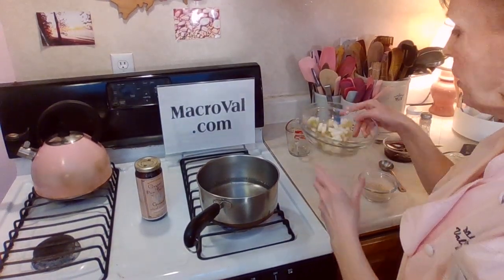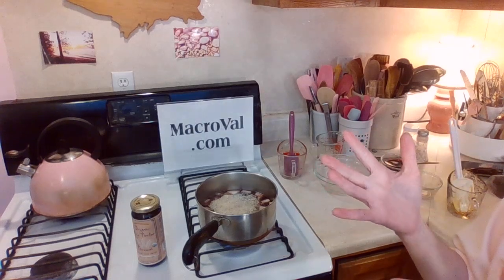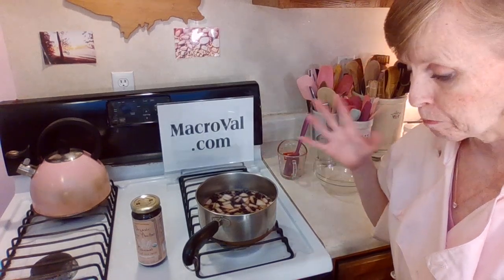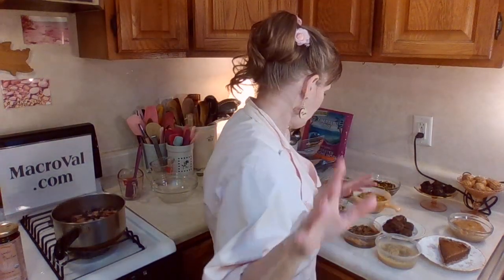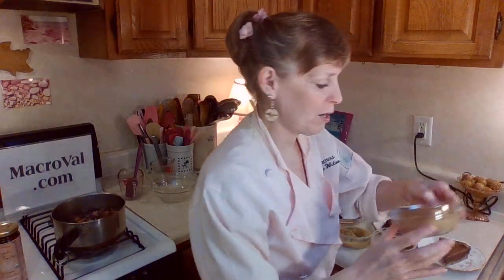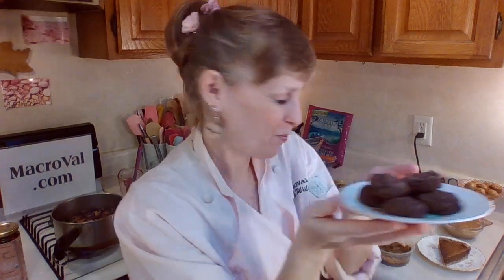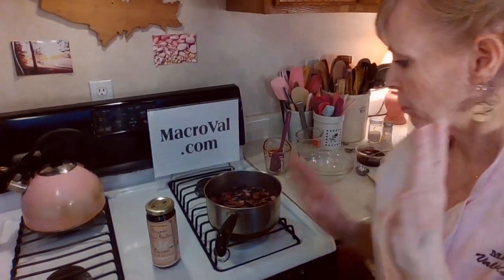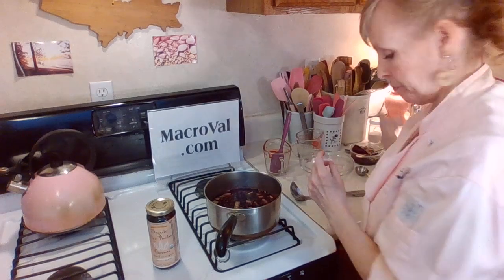2025 Vegan Health Bundle - LAST DAY! - Blueberry Pear Kanten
LAST DAY- The 2025 Vegan Health Bundle with my new cookbook, Sensational Sublime Sea Vegetables -
Available only until MARCH 10TH!
The 2025 Vegan Health Bundle has over 81 contributions and is over $5,500.00 worth of merchandise. ALL FOR ONLY $49.00!
The Bundle is ONLY AVAILABLE FROM MARCH 1st THROUGH THE 10th. Act NOW! You do not want to miss out on this incredible deal!
In this video I make one of my favorite recipes, Pear Blueberry Kanten. Sensational Sublime Sea Vegetables is my 7th cookbook and my first e cookbook. It is only available now in The Bundle. There are over 39 recipes covering savory main course dishes, soups, salads, breakfasts and desserts.